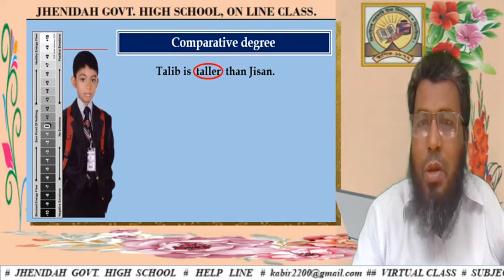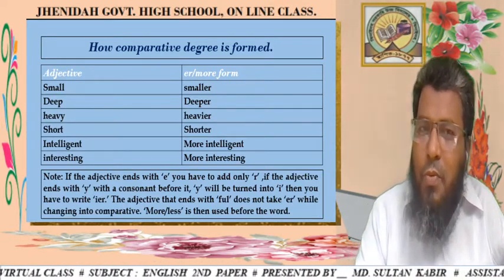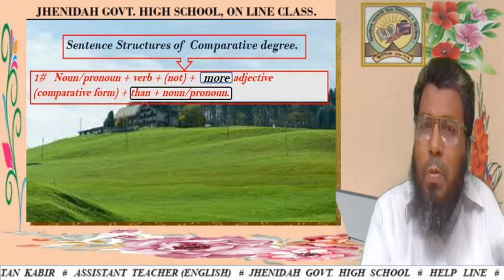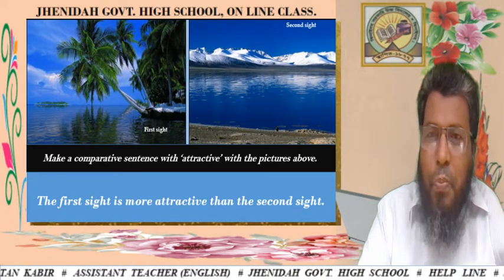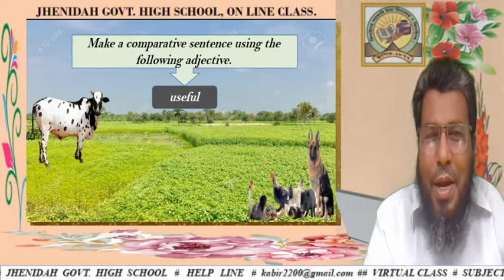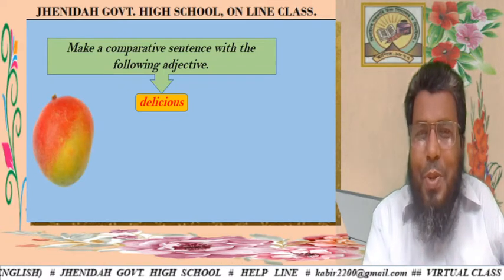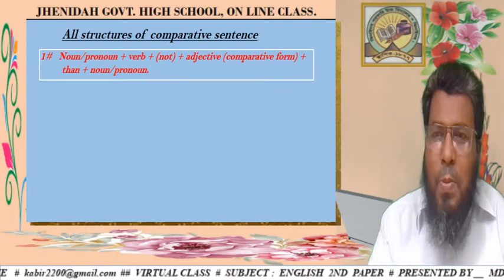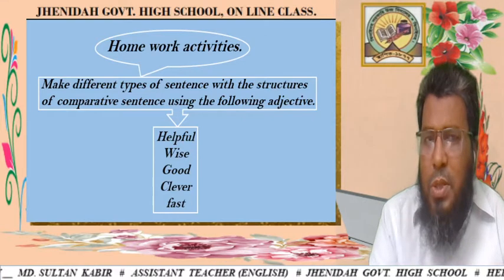TRANSFORMATION OF SENTENCE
COMMON STRUCTURES OF COMPARATIVE DEGREE.